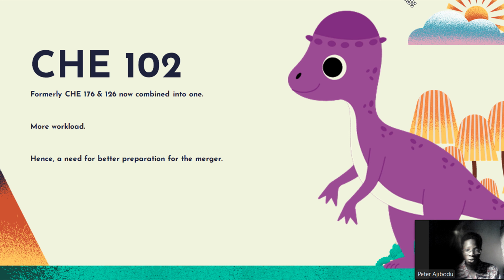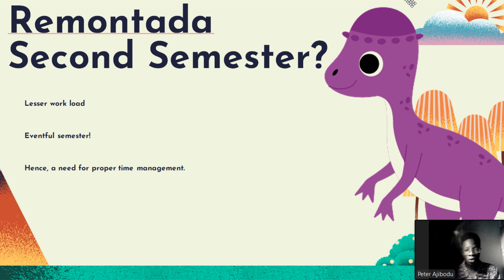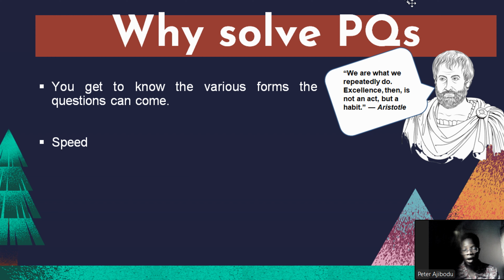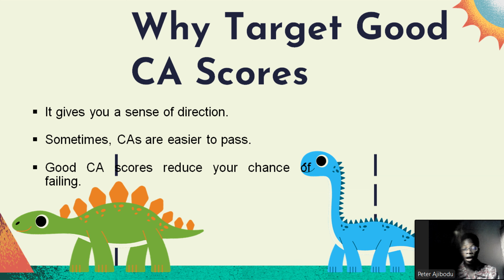Second Semester, Second Chance: Your Path to A's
In this live session, I explained how I by God's grace scored 90 at my first uni year in Introductory Organic and turned a poor test score into an A in Inorganic Chemistry